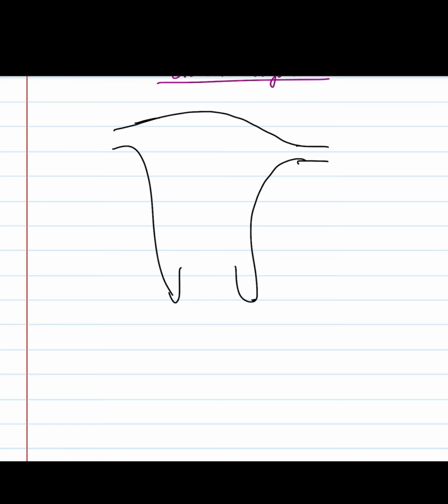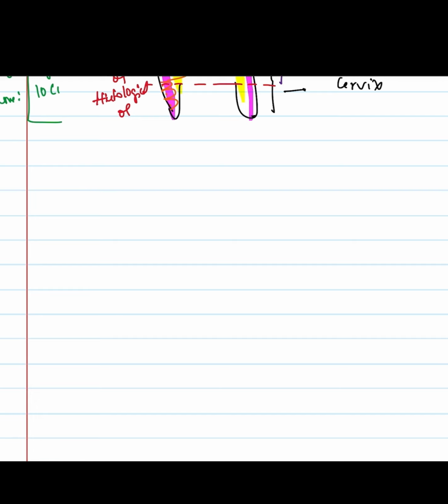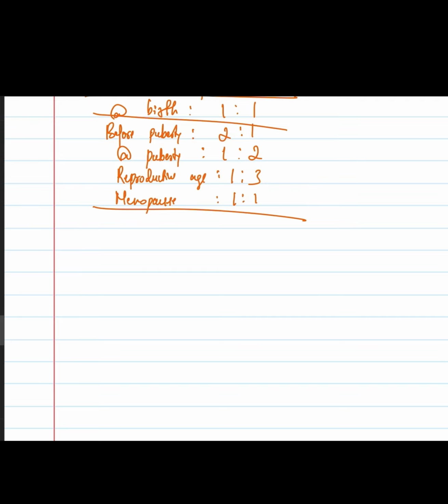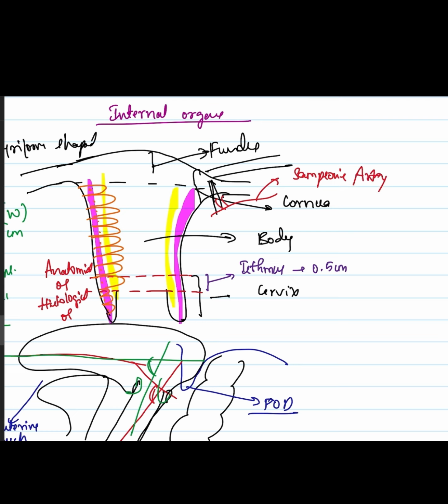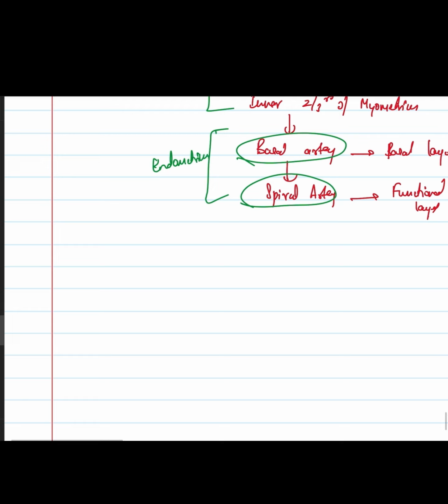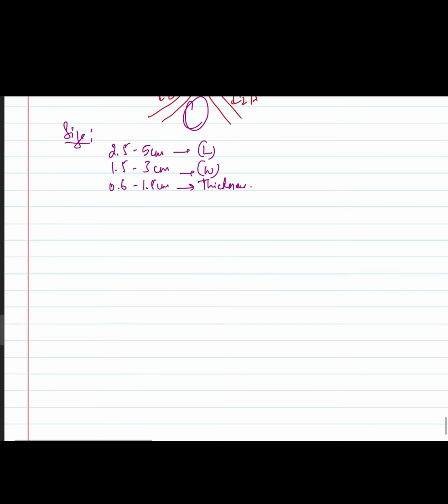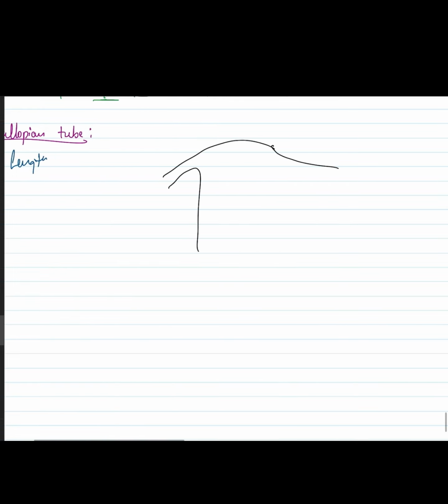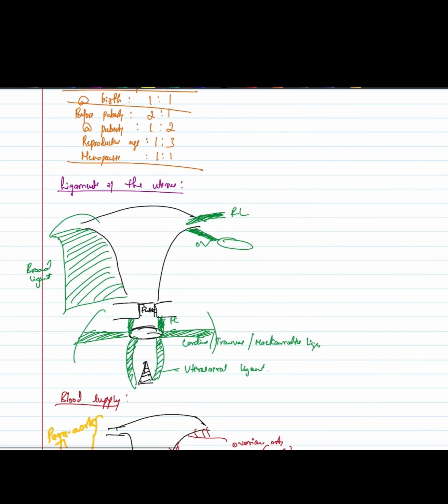Learn obgyn-Anatomy of female internal organs part 1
In this video, we take an in-depth look at the internal anatomy of the female body, focusing on the reproductive and pelvic organs. You'll learn about the uterus, ovaries, fallopian tubes, vagina, bladder, and rectum—their structure, functions, and how they work together. Ideal for students, educators, or anyone interested in human biology, this visual guide provides clear explanations with detailed anatomical illustrations.